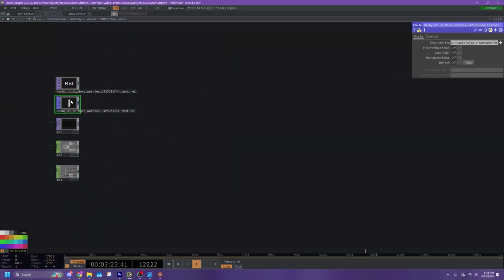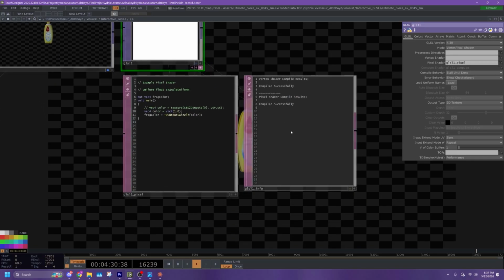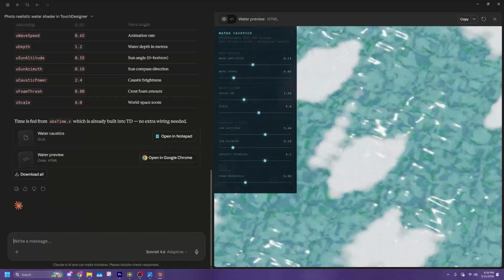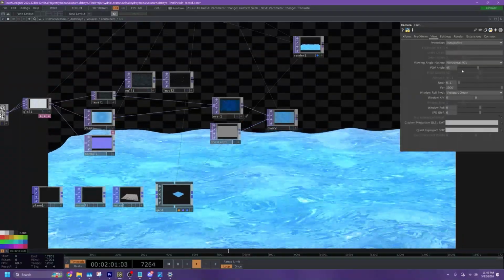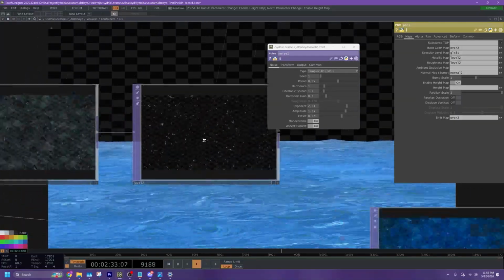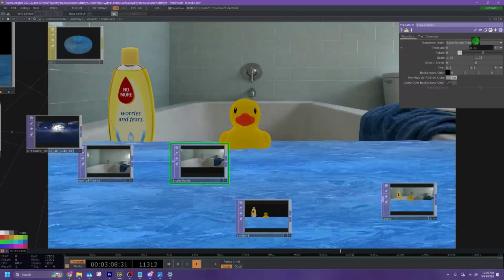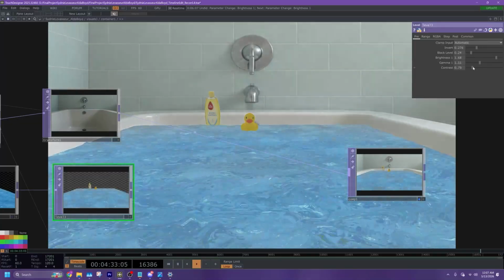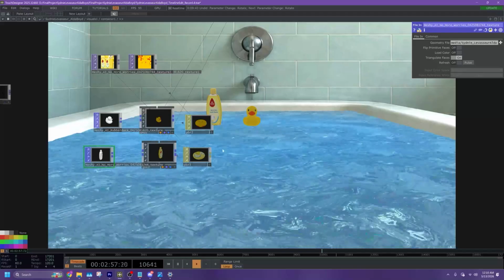NYU INM Spring 2026 - Final Project Tutorial - GLSL TOPS x POPs